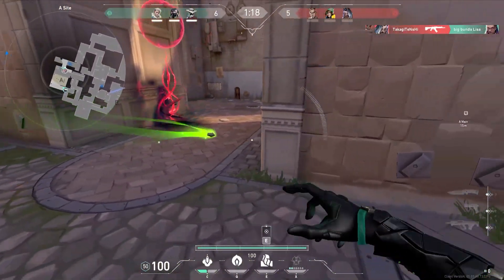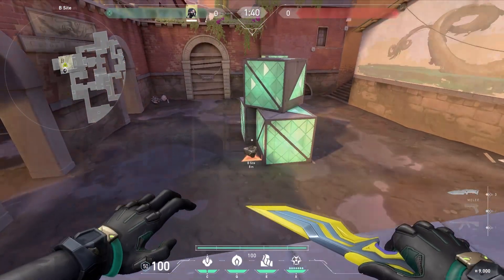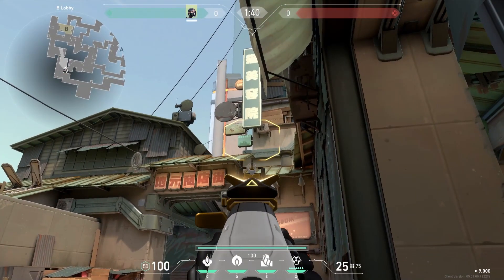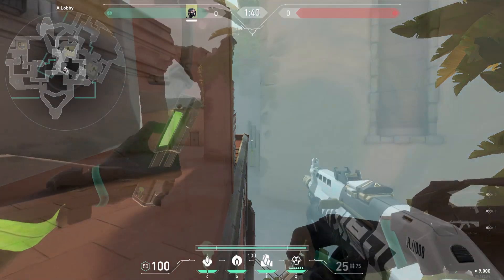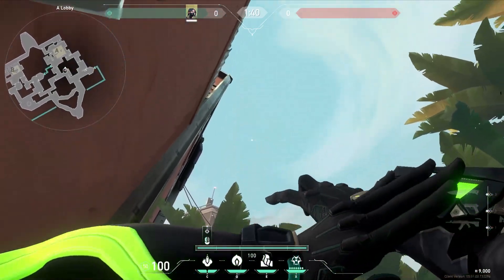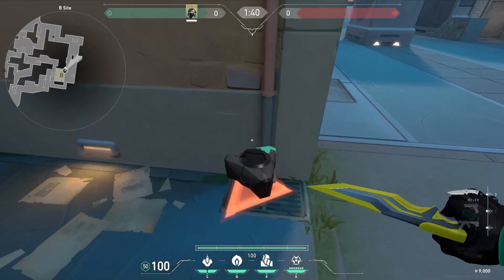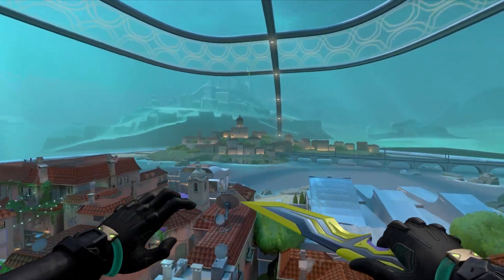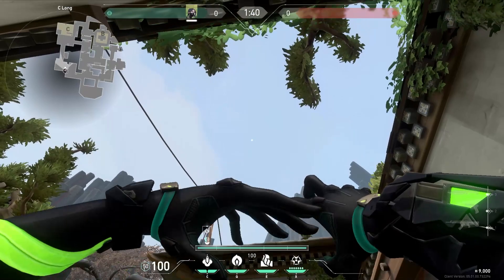All the Viper lineups you will EVER NEED | Valorant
Post-plant lineups, support lineups, anti-plant lineups...you know I have you covered.

After over a week of making lineups, learning lineups, recording, and editing, I have a massive collection of Valorant Viper lineups for every single map including Pearl!

🎵MUSIC
- Elysian | Laxcity
- Fragments | Idealism
- Downwards | Allem Iversom
- Space Birds | Gemp
- Phases of my Life | Sofasound
- Oh Baby | Engelwood
- 27 | Hanz
- cars by my window | chief.

📖CHAPTERS
0:00 - Intro
0:40 - Ascent A
3:55 - Ascent B
4:45 - Split A
6:20 - Split Mid
6:33 - Split B
7:52 - Fracture A
9:10 - Fracture B
10:20 - Bind A
11:34 - Bind B
12:54 - Breeze A
14:13 - Breeze B
16:03 - Pearl A
16:59 - Pearl Mid
17:56 - Pearl B
19:14 - Icebox A
20:41 - Icebox B
21:57 - Haven A
22:38 - Haven B
23:38 - Haven C

~ Jerry